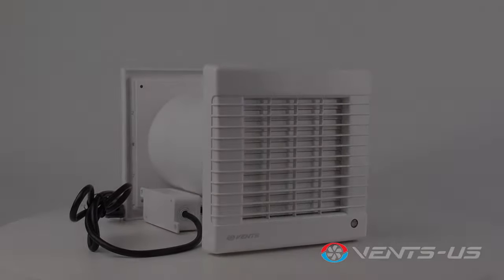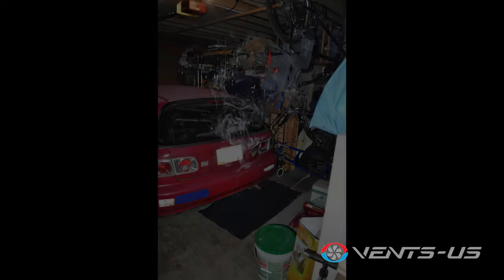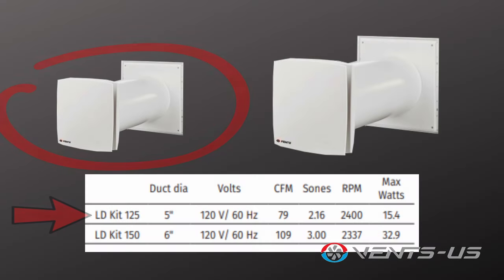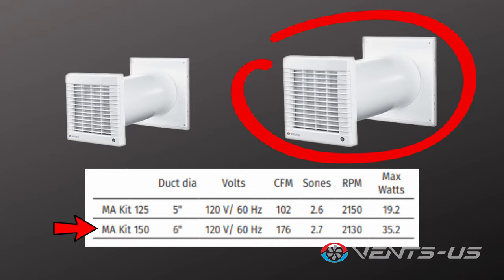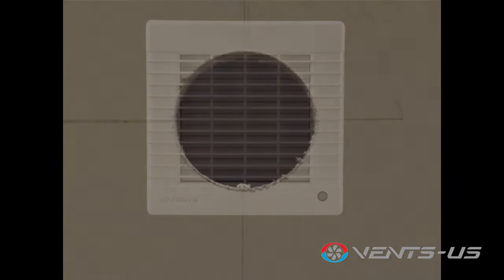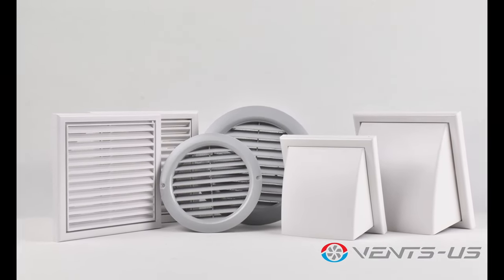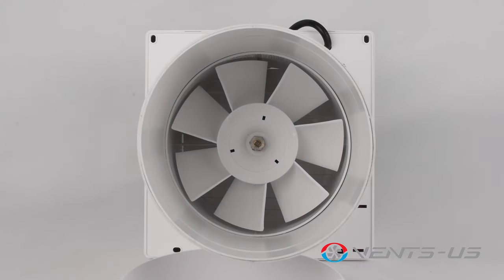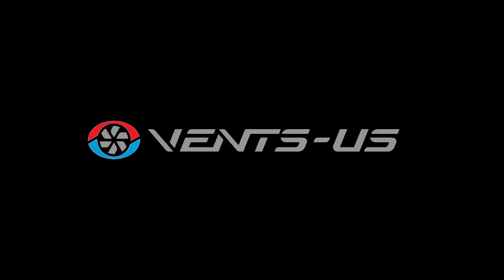VENTS-US Wall Through Household Exhaust Ventilation Fan Series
The VENTS-US Wall Through Exhaust ventilation fan series improves ventilation and helps remove exhaust and toxic fumes released by chemicals, paints and cleaning products stored in the garage. In attached garages these fumes can enter the living area, which can lead to health problems. The VENTS-US Wall through exhaust fan not only cools hot garages and helps to maintain a constant temperature but it helps to reduce humidity, prevents condensation with that protects the contents of your garage.

Shop Vents-US Ventilation Products on

Video Chapters:
00:00 VENTS-US Wall-Through Exhaust Ventilation Fan Series
00:37 The GK LD Exhaust Ventilation Fan Series
00:55 The GK MA Exhaust Ventilation Fan Series